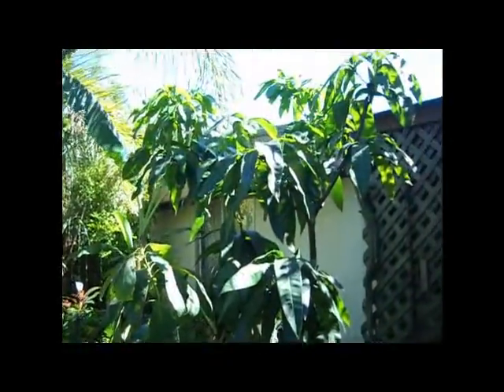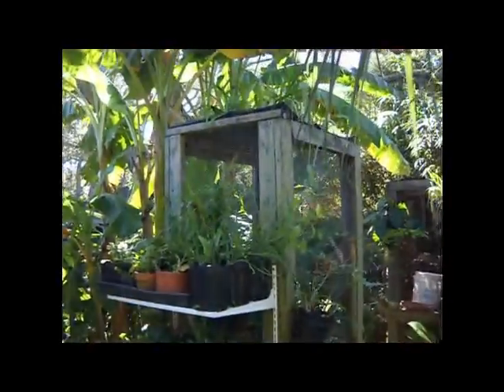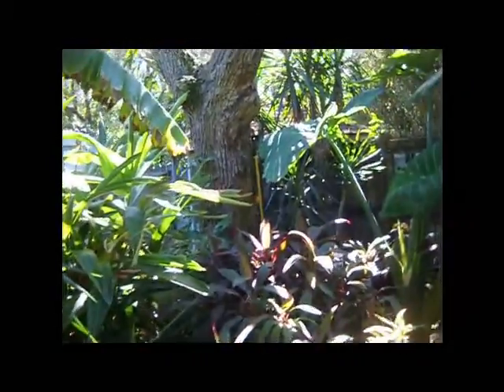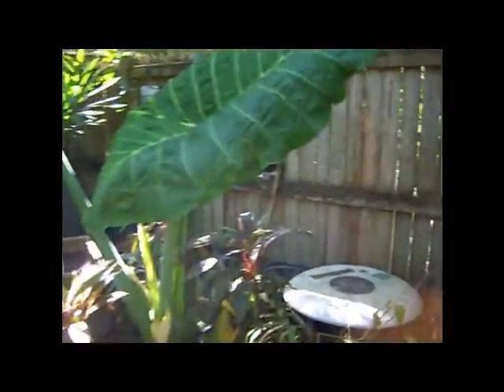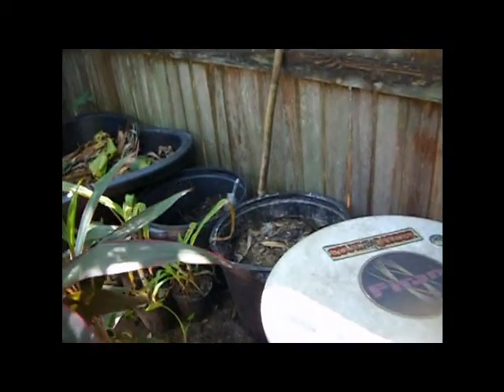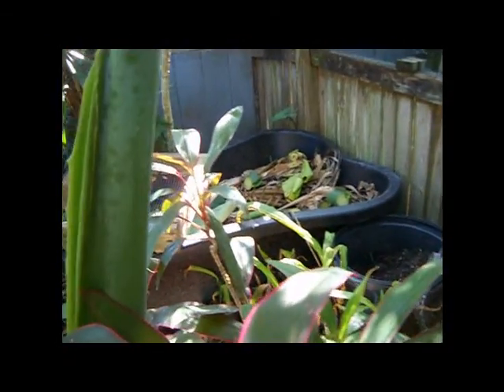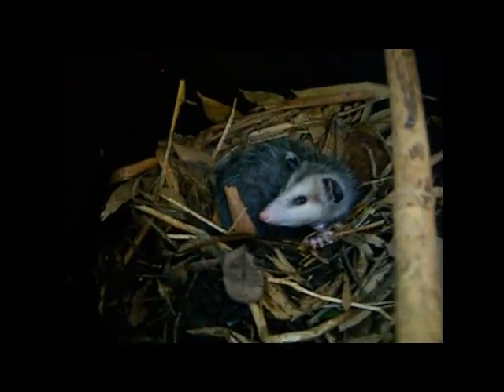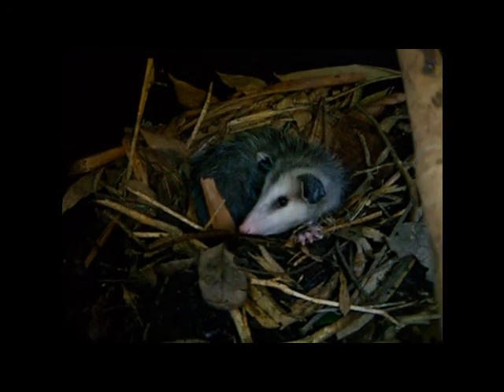Opossum in the garden,in a compost barrel.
My new friend in the garden.he has taken up residence in a half barrel i use to compost in.The barrel has cut out for lifting and that gave him  a way to find himself a rain free home.He can stay as long as he wants.